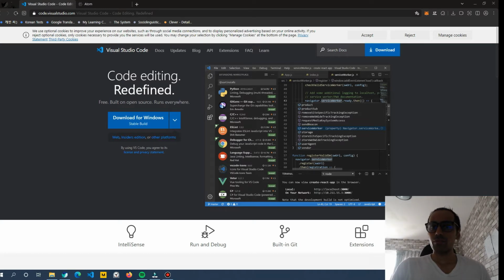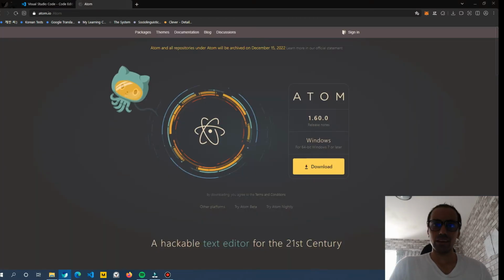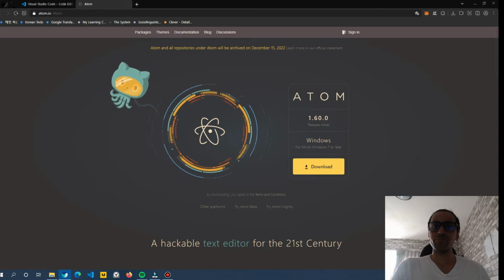2 - HTML5 for Complete Beginners - Code Editors